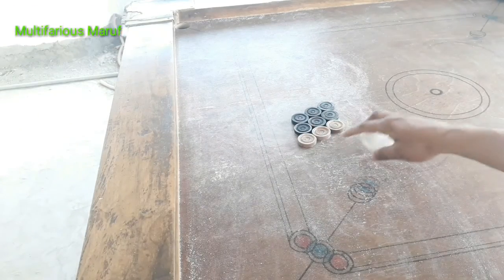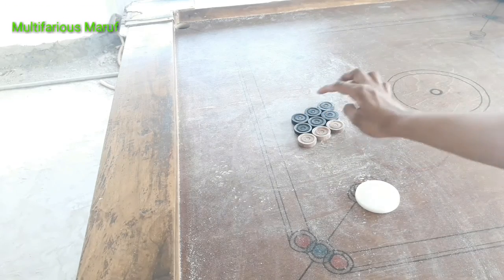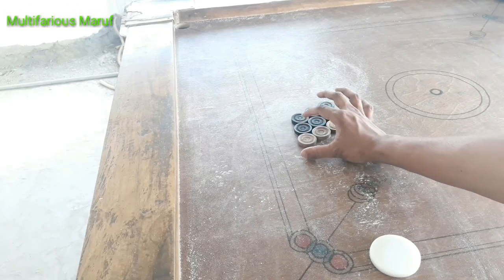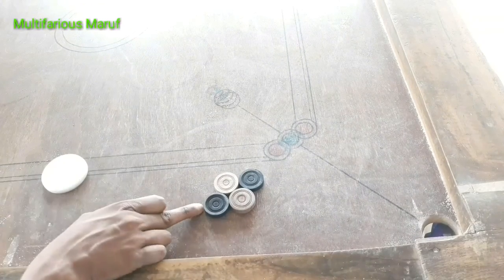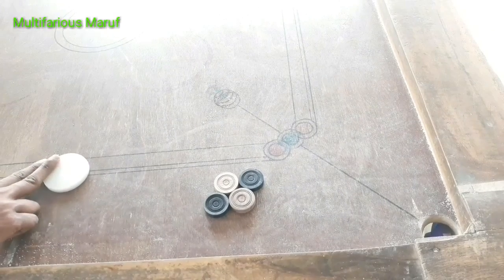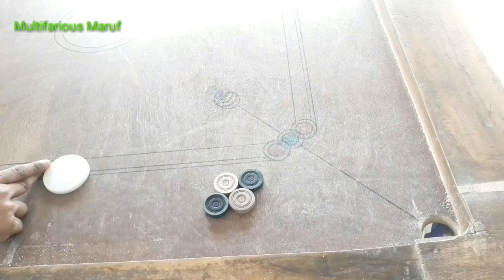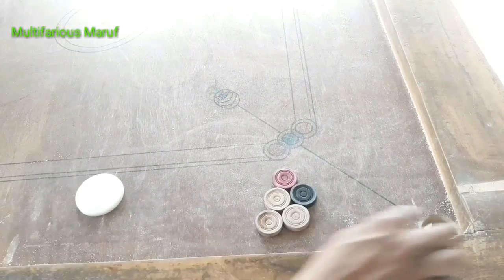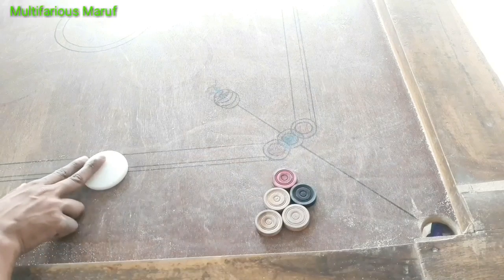কেরাম বোর্ড টিউটোরিয়াল | Carom board tutorial | Charging Short.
This is a carom board tutorial video. In this video I have tried to show how to shoot a charging shot on the carom board. Hopefully the video is good for everyone.